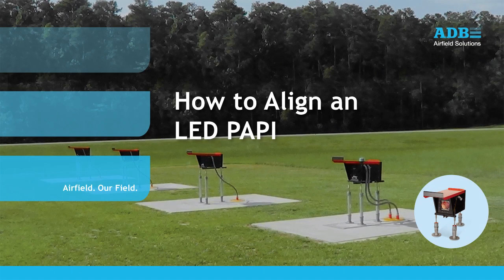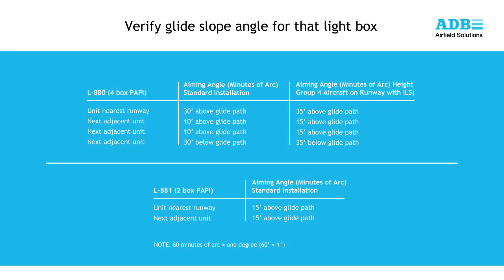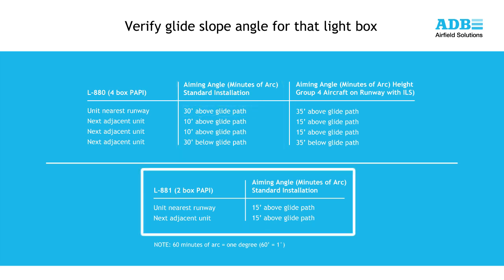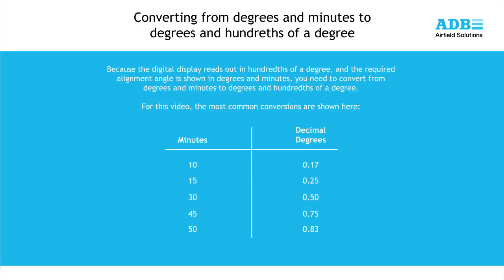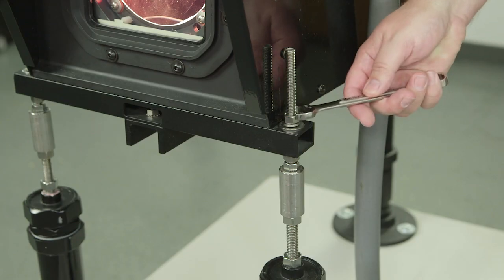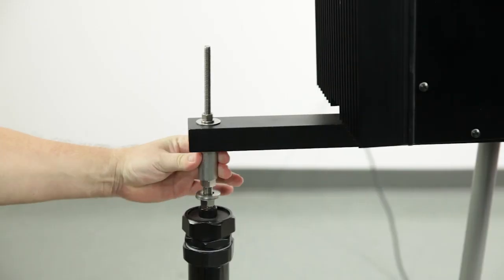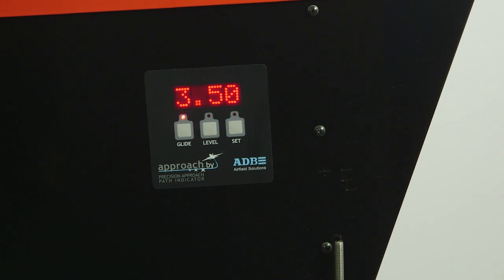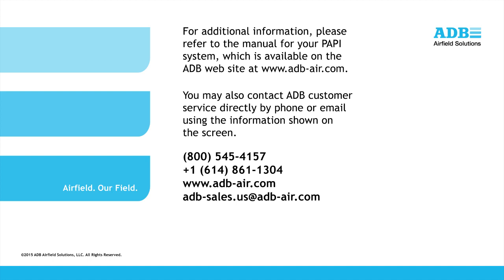How to align an ADB LED PAPI - Precision Approach Path Indicator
Learn how to align a LED Approach Path Light (PAPI) Light with our video from ADB Airfield Solutions experts.